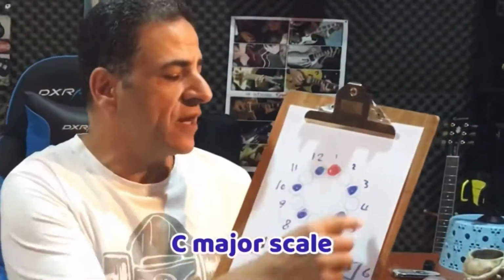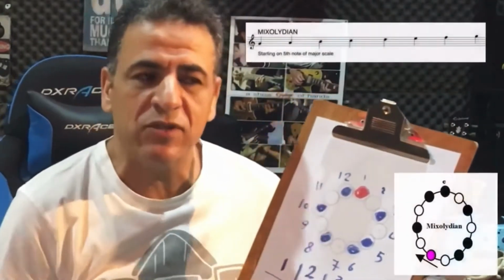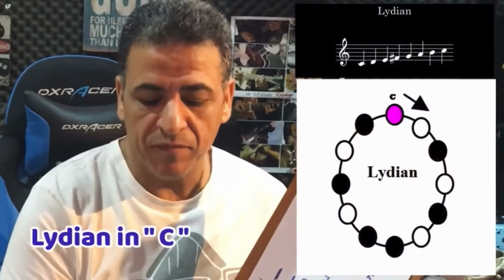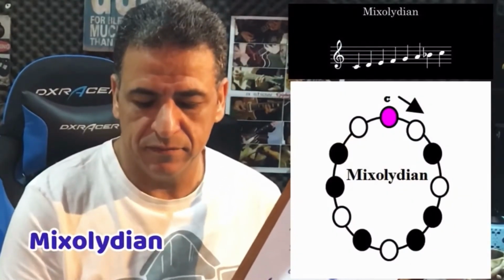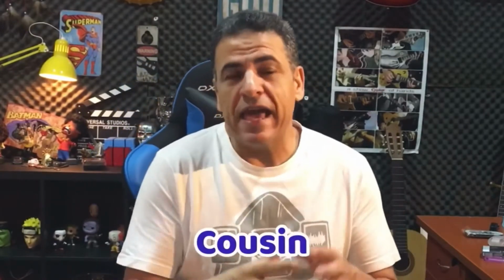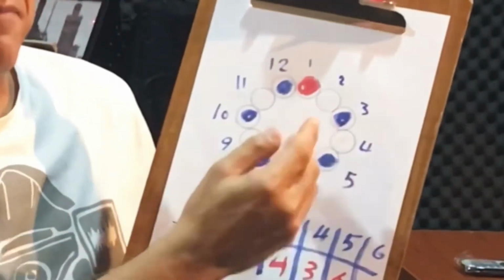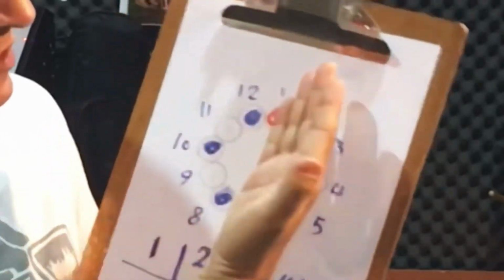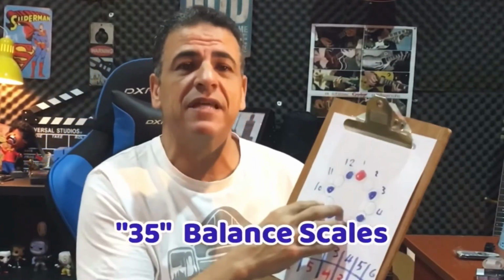Modern Music Theory - Introduction part 3 ( English ) What is a mode? Balanced Scales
I would like to thank Mr. Ian Ring and Mr. William Zeitler becouse of  enriching me about that obscure area of scales and all Musicians who cooperate in providing examples of these scales.
Regards
Maestro Mohamed Elfakahany